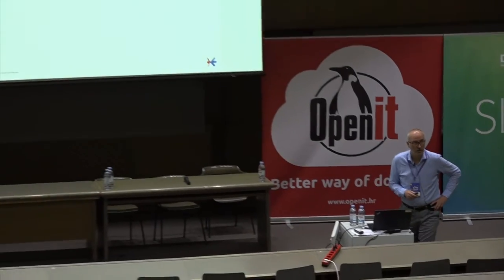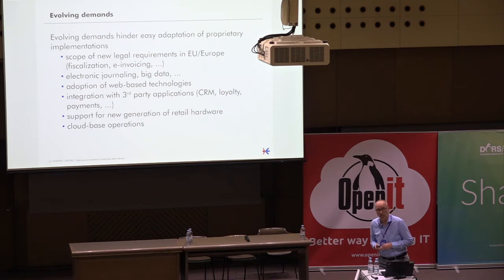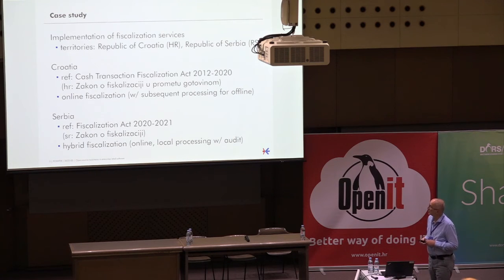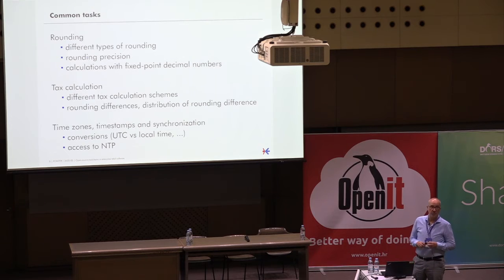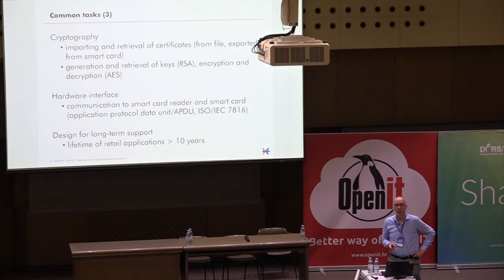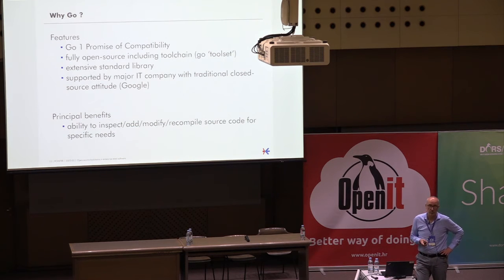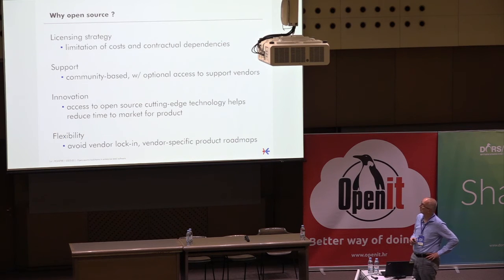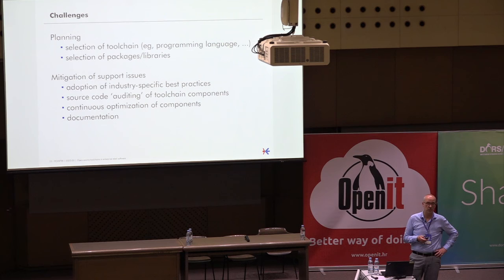Open-source toolchains in enterprise retail software ; Branko Zečević | DORS/CLUC 2022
Speaker: Branko Zečević

The segment of development of enterprise retail software solutions is traditionally supported by “legacy” or closed-source implementations of toolchains.
With increasing demands on software support in regular retail workflows, in particular with respect to legislation requirements in the EU, it is increasingly difficult to adapt to proprietary implementations.
The goal of the talk is to show how the utilization of open-source programming languages and toolchains helped us approach the issues and constraints within the operational scope of an implementation of hybrid-model fiscalization services in selected European countries.
Ranging in scope from numerical precision to hardware and driver implementations, the open-source toolchain proved to be most affordable and stable solution for an enterprise-level implementation.